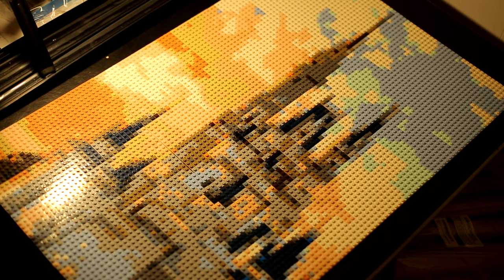Mosaic Brick build Of Cinderella Castle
I took one of my Cinderella Castle photos and made it into a photobrick photo - for those that dont know photobrick is a brick building photo mosaic.
I hope you all enjoy the  time lapse video